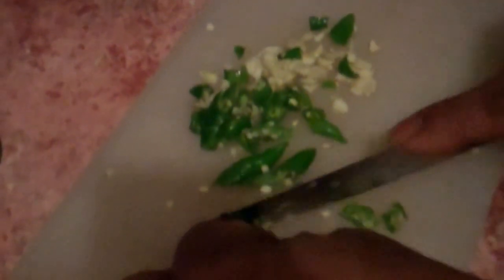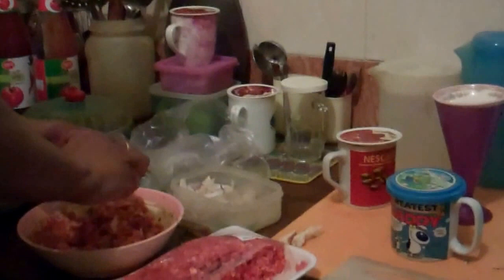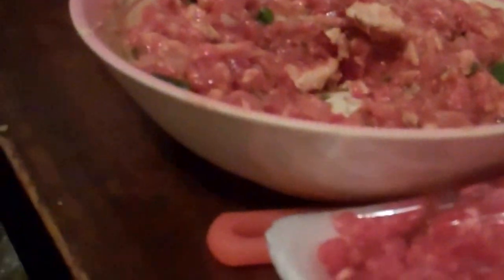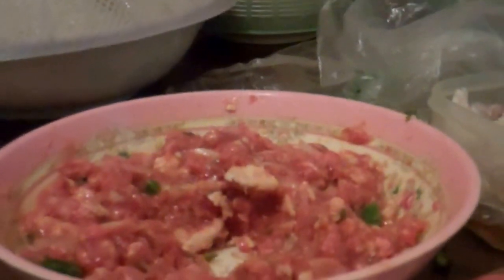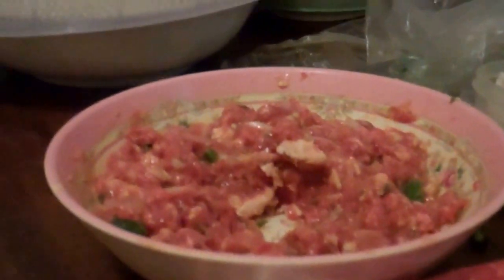Making burger at home 1/5